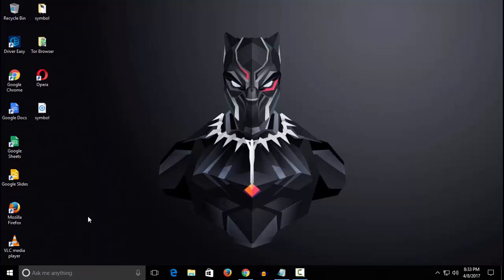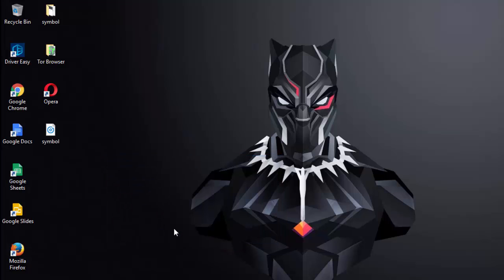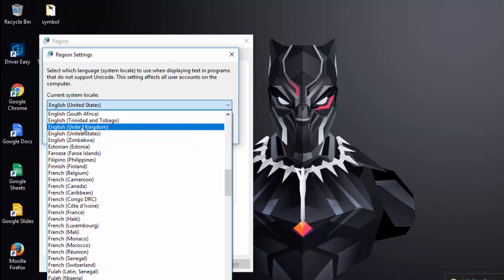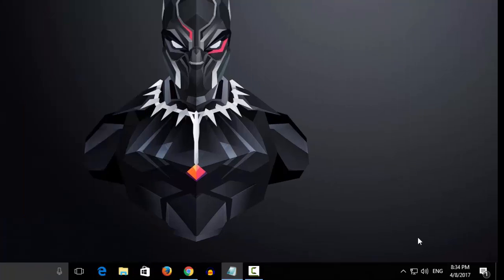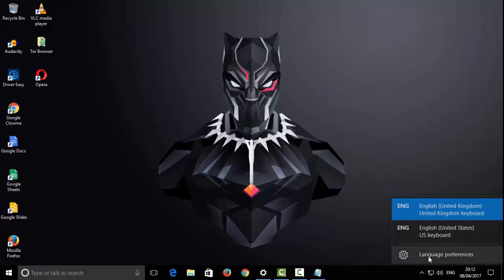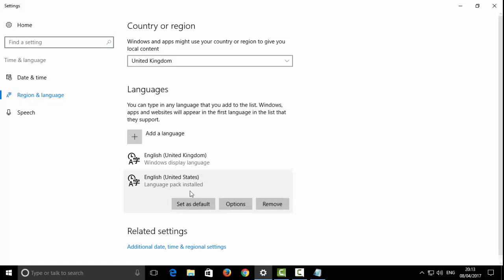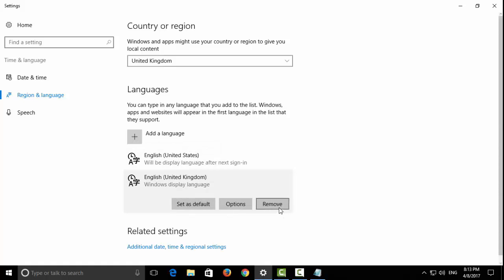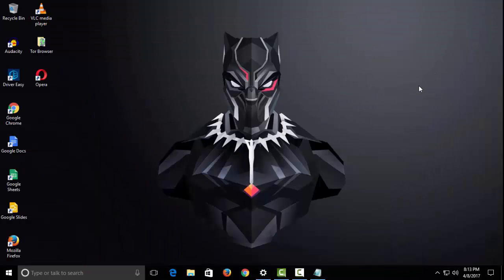Can't Type @ Symbol On Windows 8/8.1/10 [SOLVED]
Can't type @ symbol on windows 10? Can't type @ symbol on windows 8 ? Well I have an easy solution for you guys. Its just some few click away. And now you will be able to type. Its just a case of language preferences in windows.
can't type @ and other symbols in windows 10

Follow Me and Lets Be Friends:-
NOTE:- All the content is copyrighted to IndiCoder. Use of any part of this clip without proper authorisation isn't allowed.